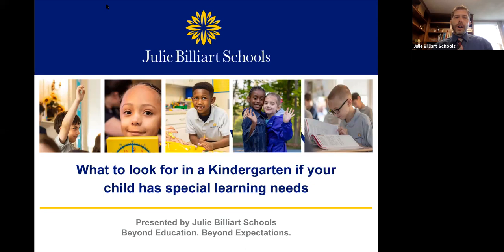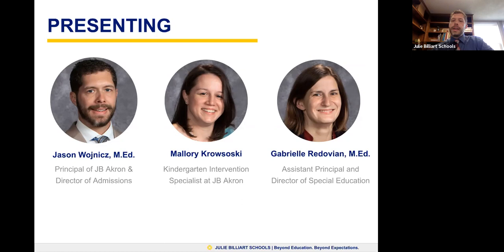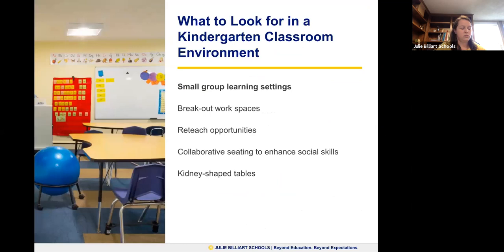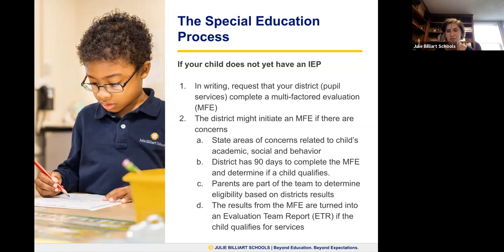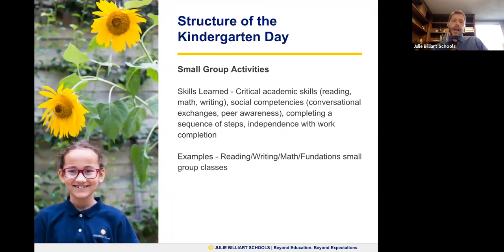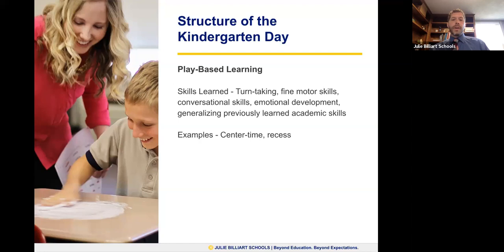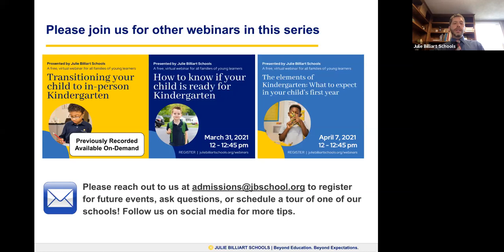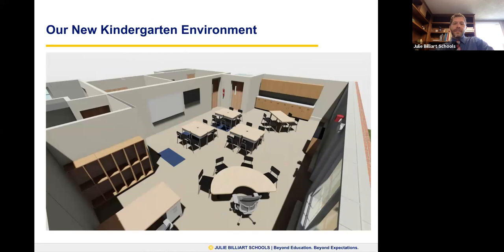What to look for in a Kindergarten if your child has special learning needs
Whether you just received a diagnosis or you’re beginning to ask questions about your child’s development, this webinar can help families find the right fit in their child’s first school setting. Finding the right school environment for your child has ripple effects that last a lifetime. Our intervention specialists will help attendees identify what type of Kindergarten environment is best suited for children with mild-to-moderate autism, ADD/ADHD, anxiety, dyslexia, and other learning differences.

Attendees will walk away with:
- Key features to look for when touring or attending open houses
- A deeper understanding of the special education process relating to Kindergarten, including how to obtain an IEP for your child
- An awareness of the structure of a Kindergarten school day and how structure is designed to develop necessary school-age skills

Hosts
Jason Wojnicz, M.Ed., Principal of Julie Billiart School Akron
Mallory Krowsoski, Kindergarten Intervention Specialist at Julie Billiart School Akron
Gabrielle Redovian, M.Ed. Assistant Principal and Director of Special Education at Julie Billiart School Akron

Julie Billiart School Lyndhurst
4982 Clubside Rd.

Julie Billiart School Akron
380 Mineola Ave.

Julie Billiart School Westlake
3600 Crocker Rd.